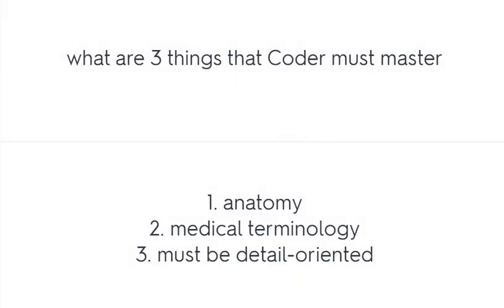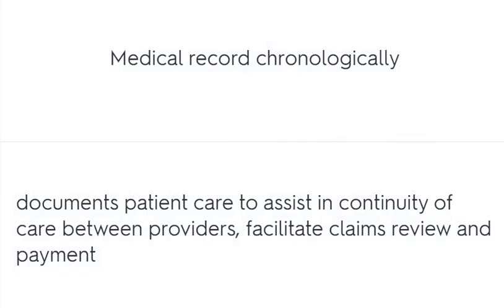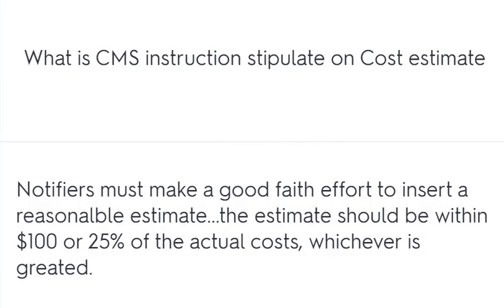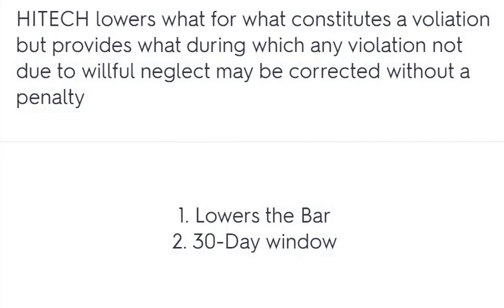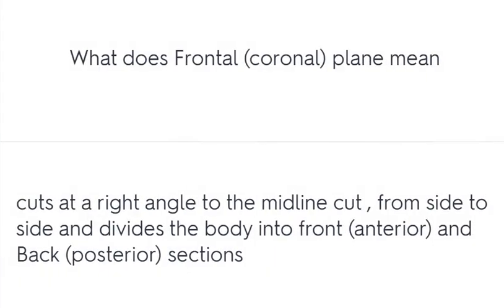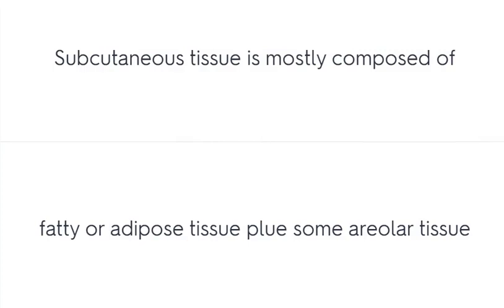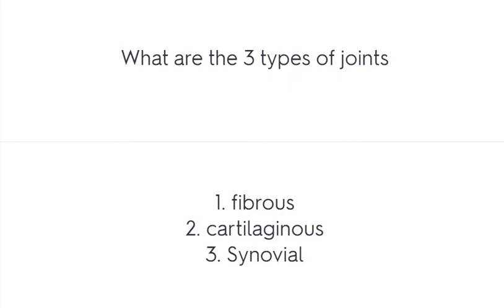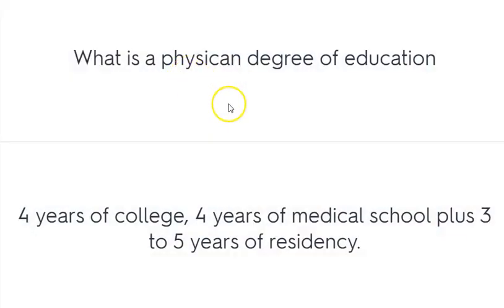Certified Professional Coder Exam Prep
Certified Professional Coder Exam Prep Free Study Guide!